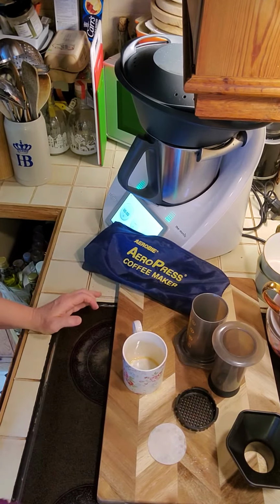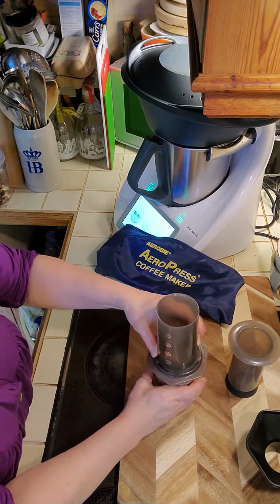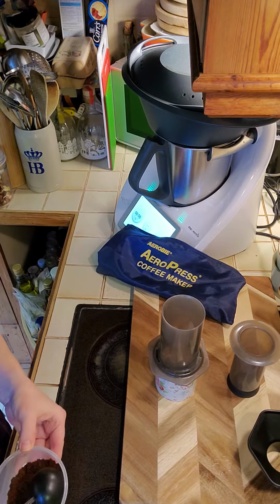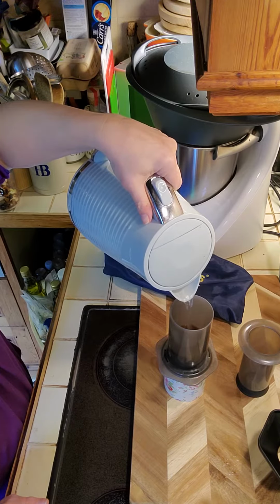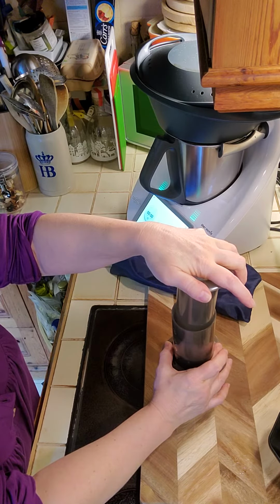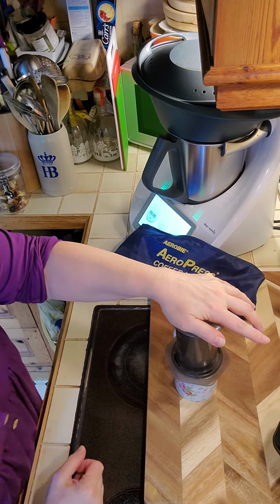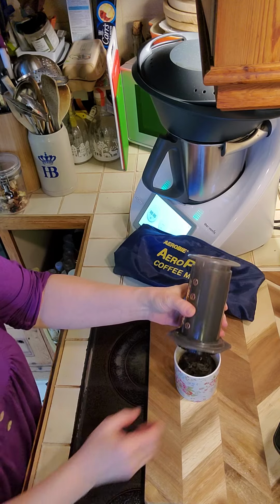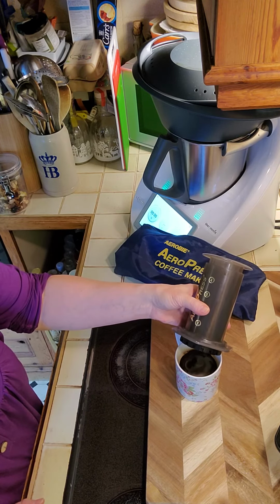Aeropress coffee maker!